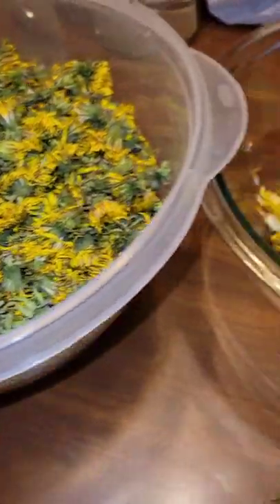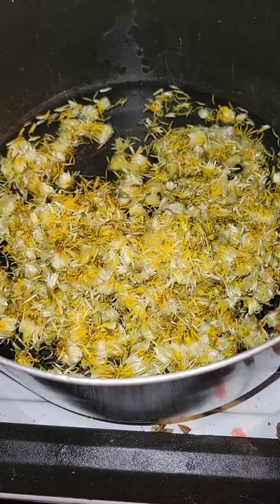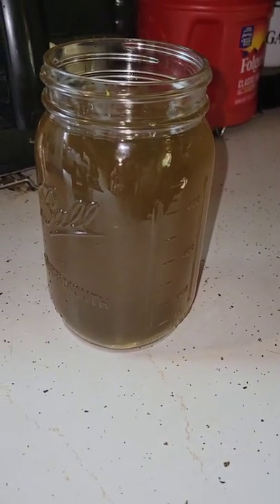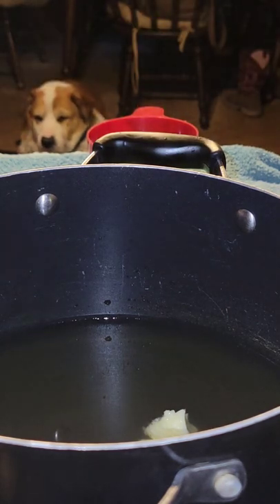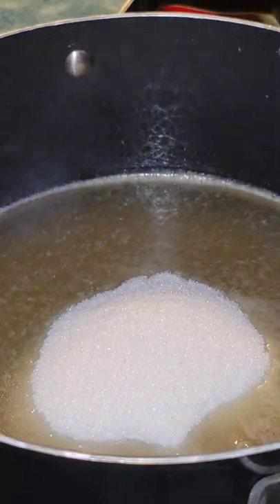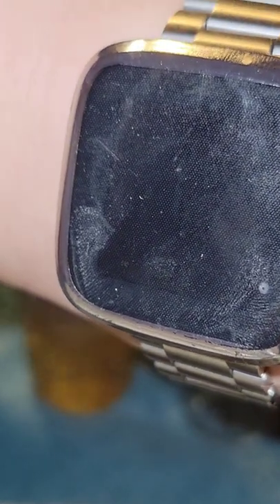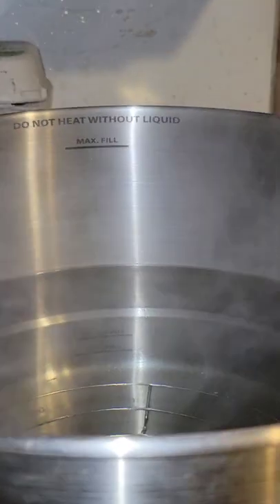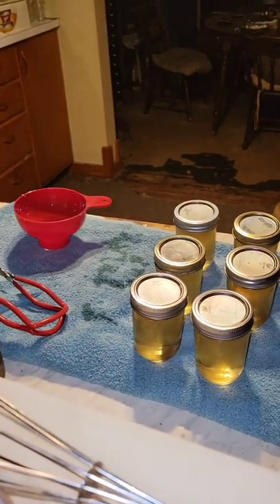Making dandelion jelly!